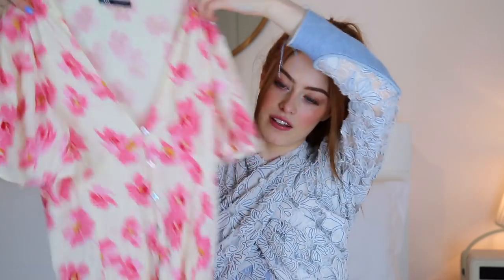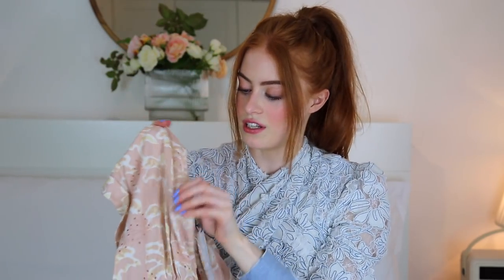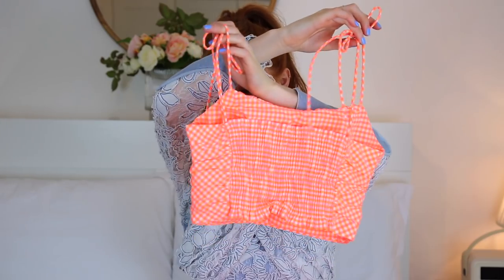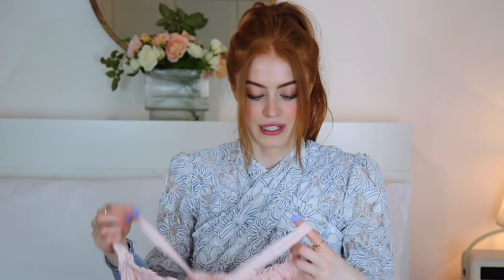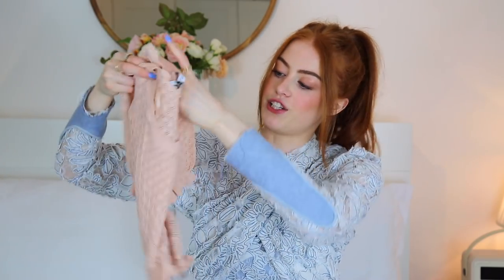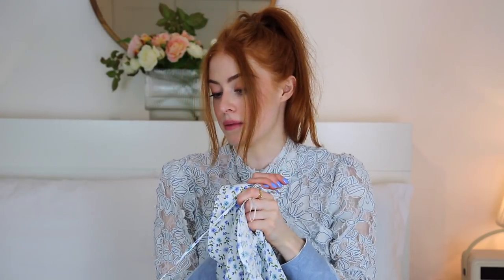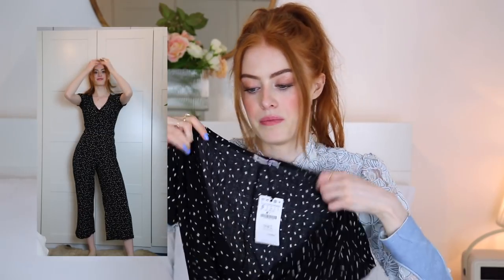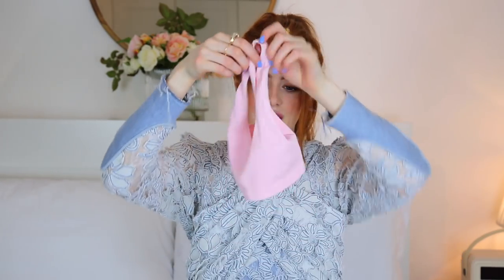ZARA + STRADIVARIUS TRY ON SUMMER CLOTHING HAUL! | MsRosieBea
Zara:
Floral Dress -  (Can't find online)
White playsuit - (Can't find online)
Palm leaf playsuit - (Can't find online)
Knitted pink top -
Scalloped white top -

Stradivarius:
Blue wrap dress
Floral dress
Green top - (can't find online any more :( - Might be in store?)
Green skirt - (can't find online any more :( - Might be in store?)
Blue top -  (can't find online any more :( - Might be in store?)
Black polka dot jumpsuit

- - - FAQ - - -

A - Missoma

A - Yes

- - - TECHNICAL INFO - - -